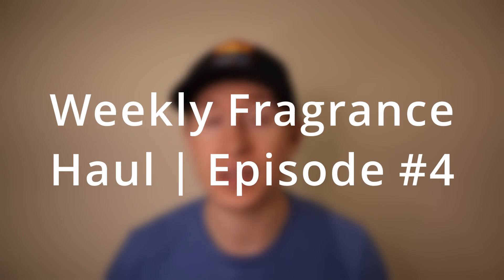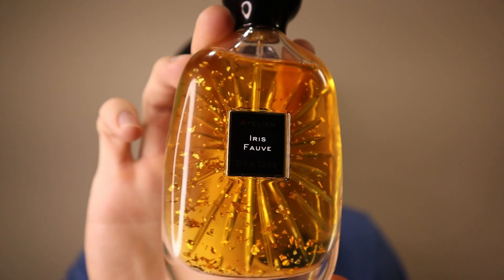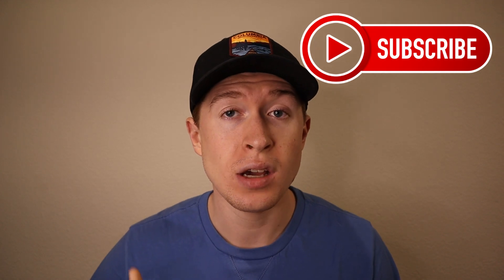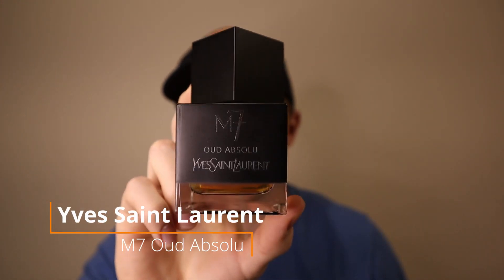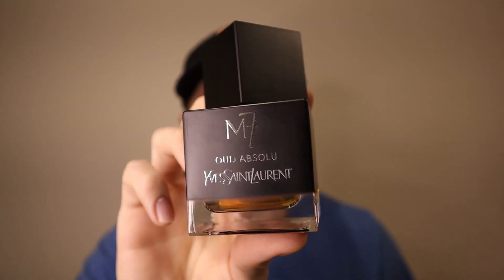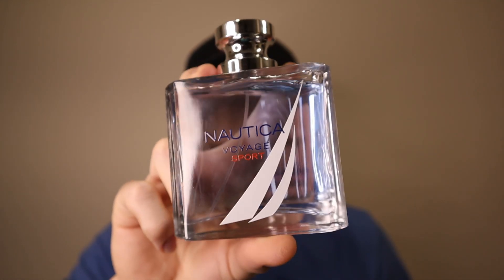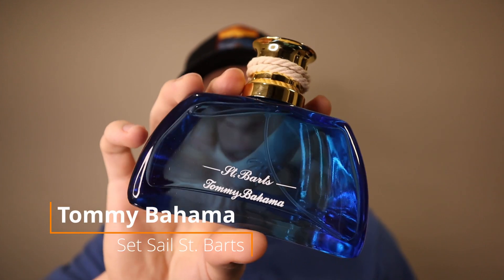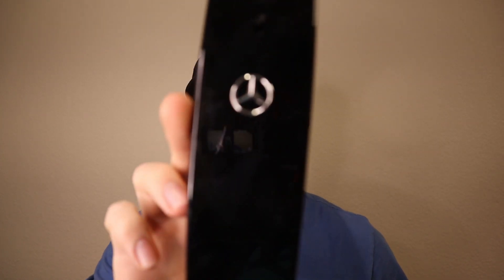WEEKLY FRAGRANCE HAUL | EPISODE #4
Link to Venba Fragrance for some of the best pricing on high-end designer and niche

Link to Scents Angel where you can find competitively priced niche decants